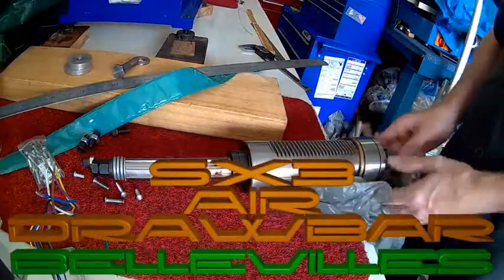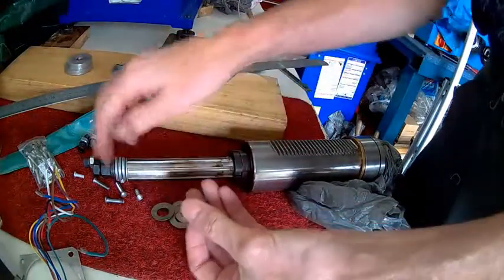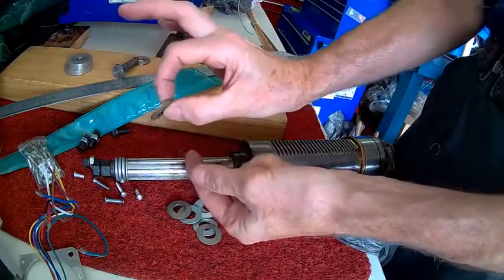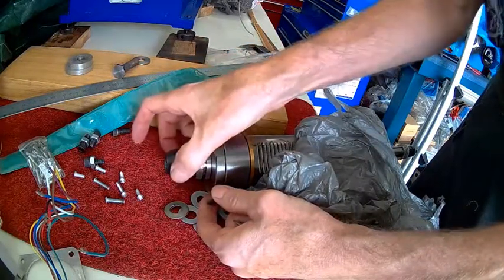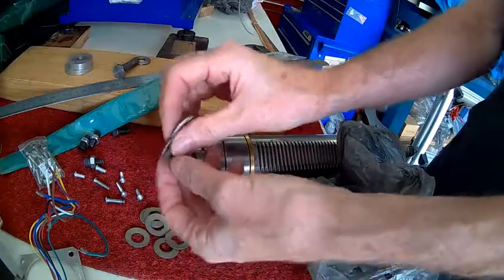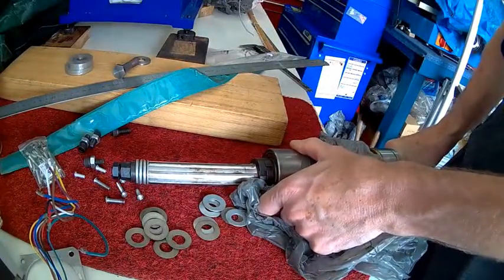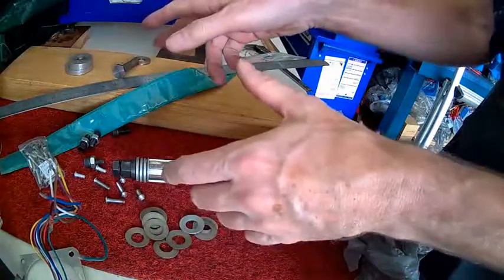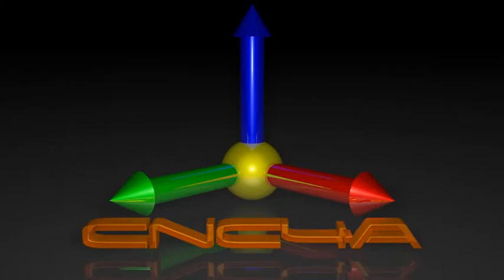CNC4A - SX3 Air Drawbar Bellevilles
CNC4A shows you how to select and test the Belleville washers used in this CNC4A SX3CNC ATC Air Drawbar.